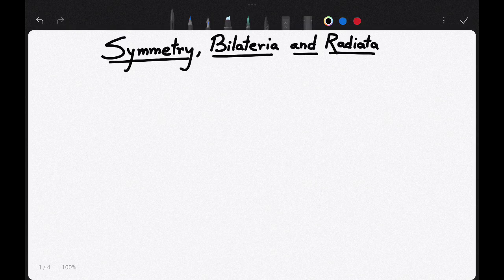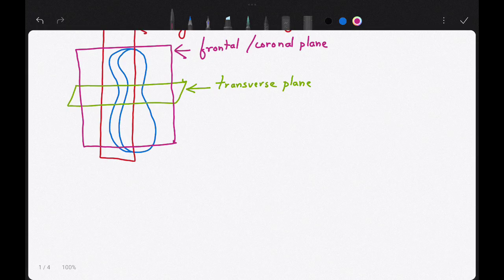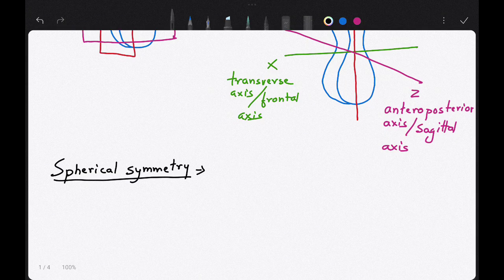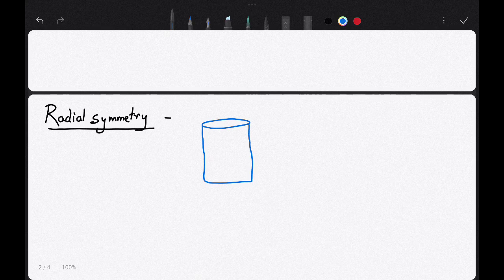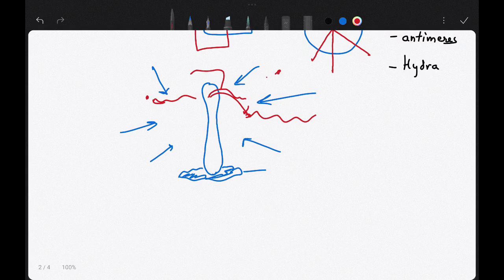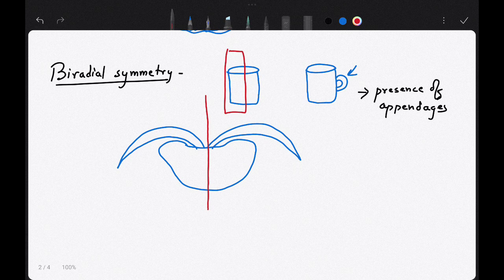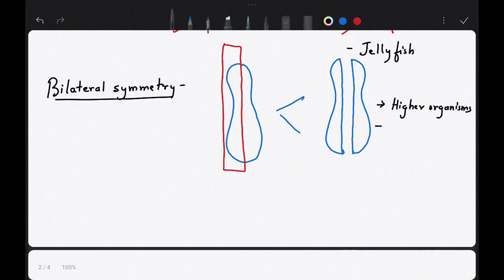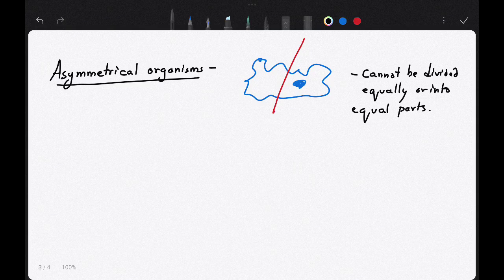Symmetry, Bilateria and Radiata | UPSC ZOOLOGY OPTIONAL | STATE PCS/PSC | BSc and MSc